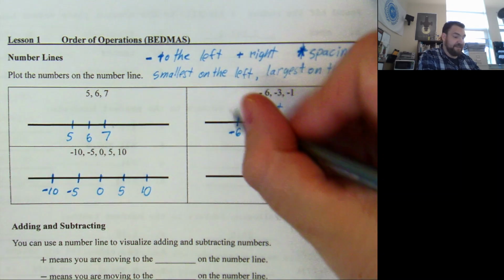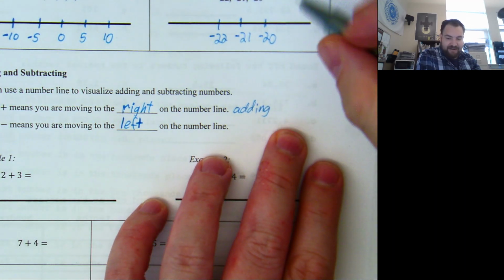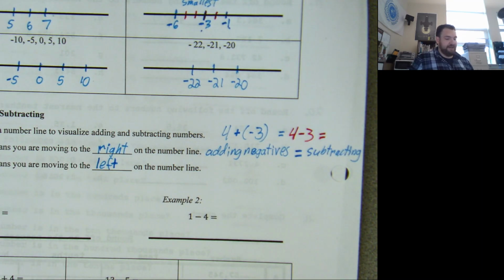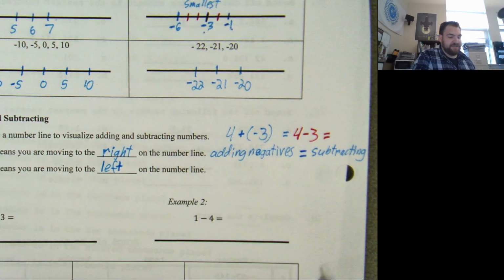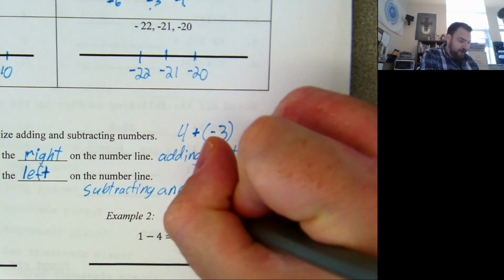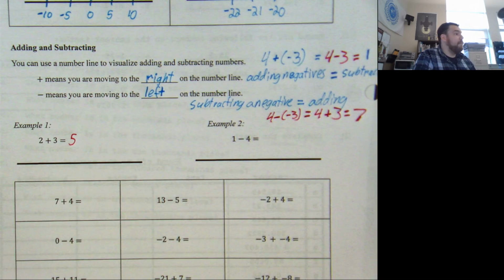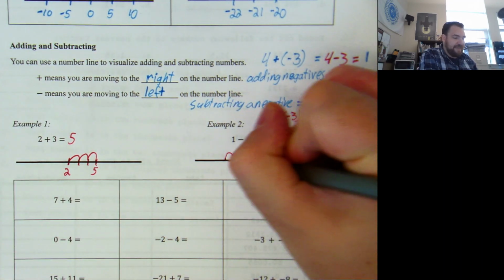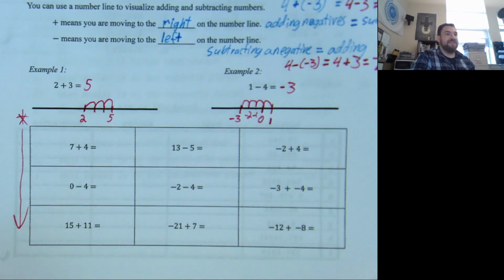2024 09 09 Block B